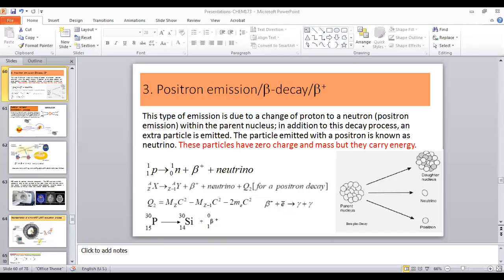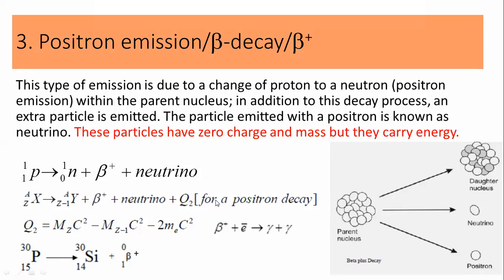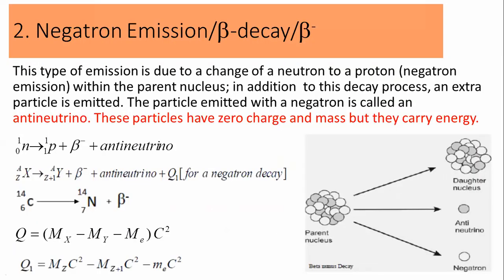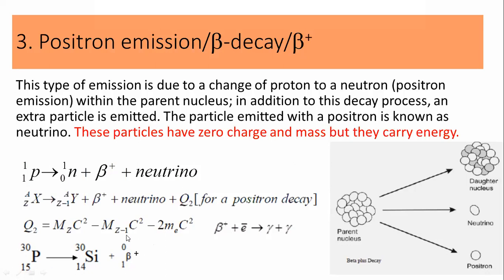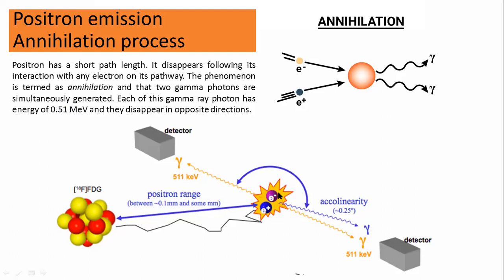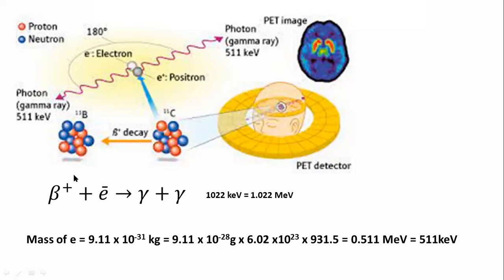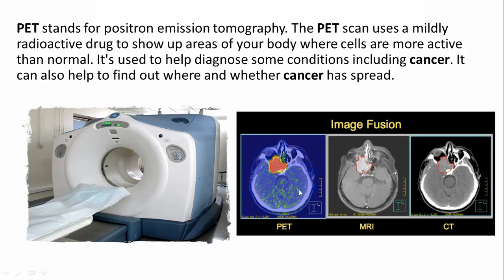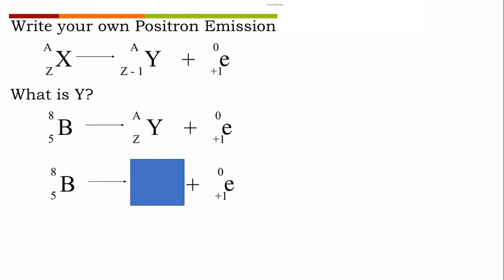Radioactive decays-positron emission and positron emission tomography PET